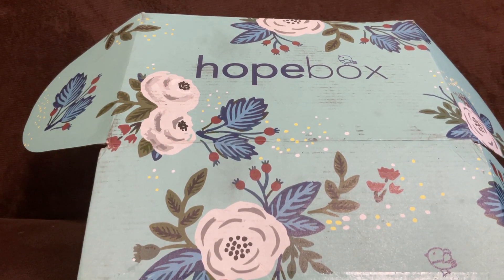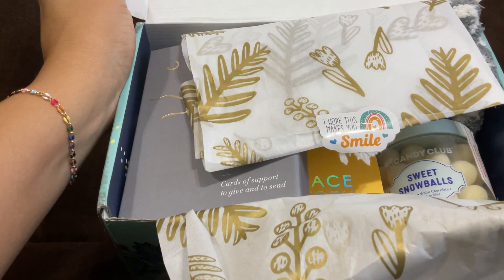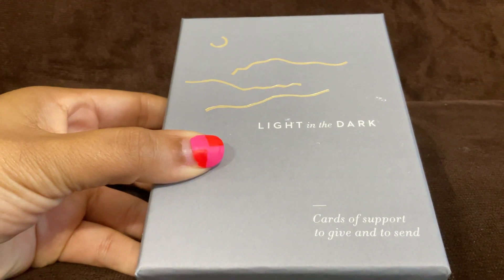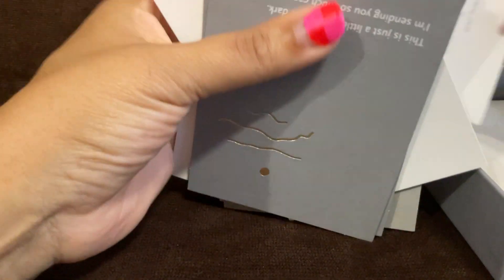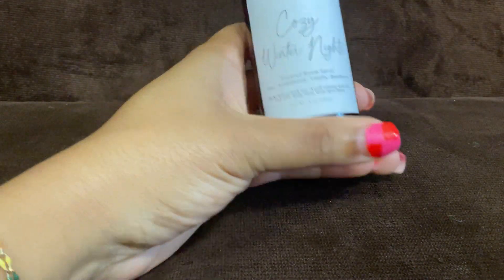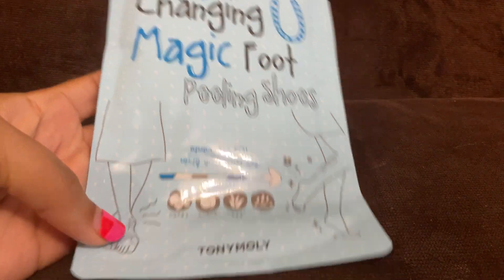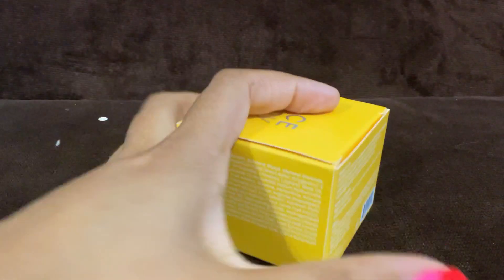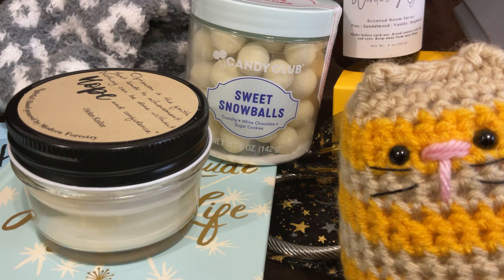📦Unboxing: ❄️Winter ❄️ HopeBox/ Subscription Box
I got my second box from hopebox . Let’s see what I got this time.